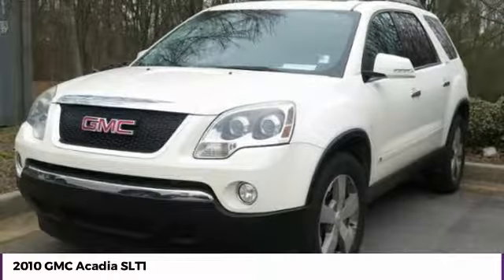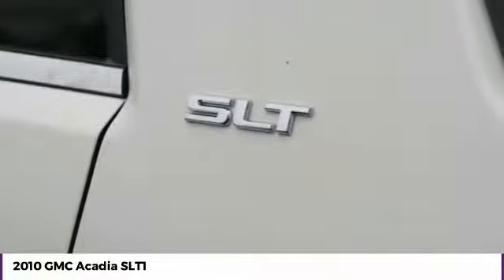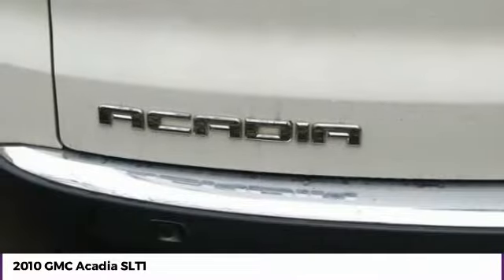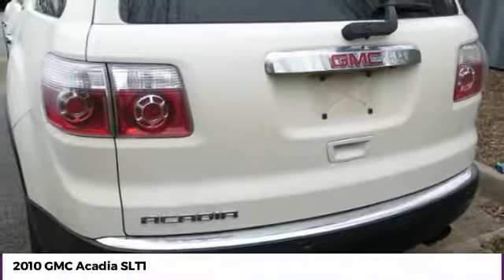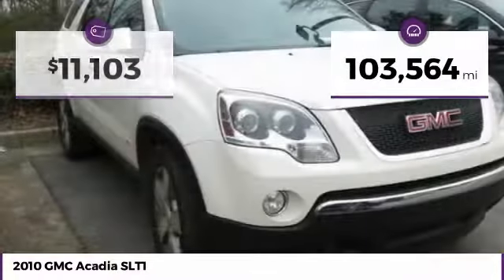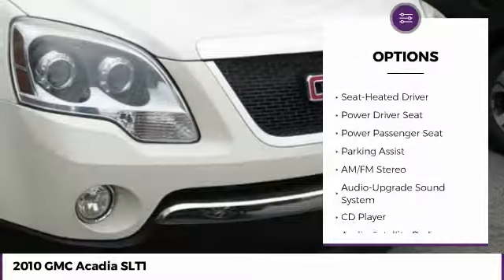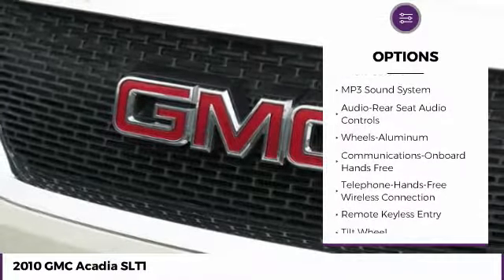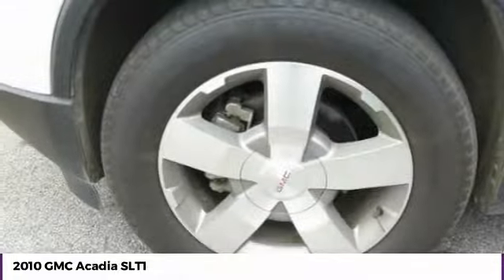2010 GMC Acadia McDonough GA 21101A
2010 GMC Acadia SLT1 - $11103

Sons Honda
105 Sons Drive

FWD, Leather. Recent Arrival! Odometer is 17819 miles below market average!